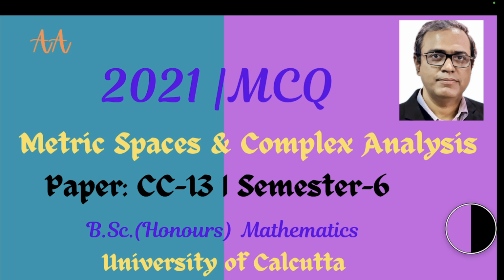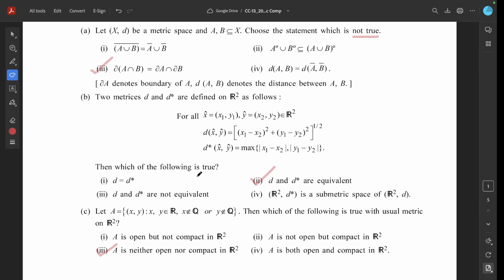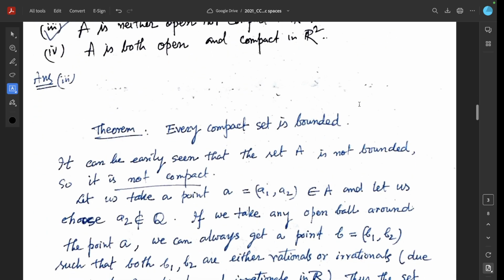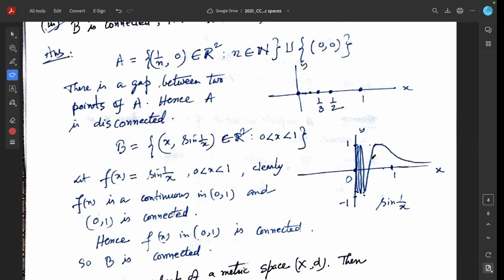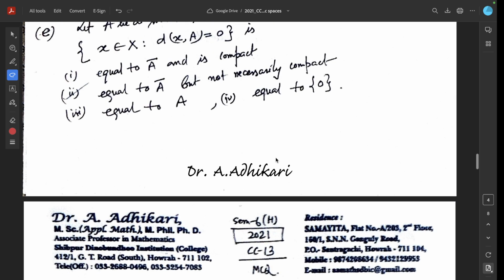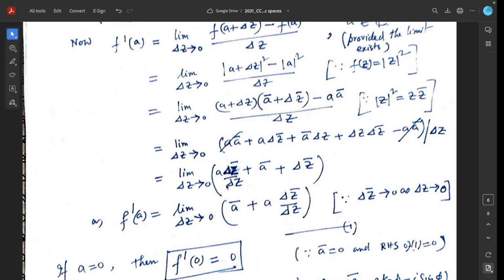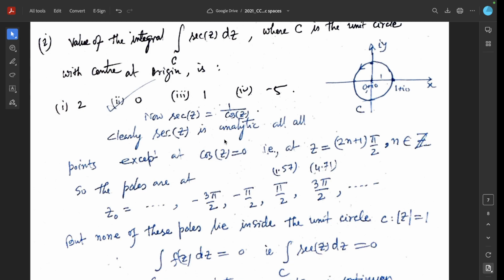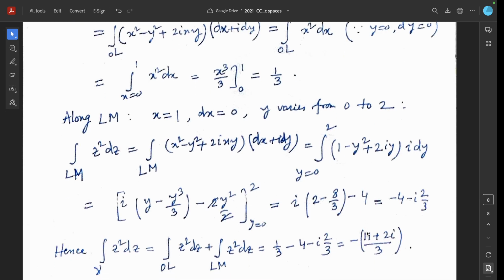2021 | CC-13 | MCQ | Metric Spaces and Complex Analysis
2021 | CC-13 | MCQ | Metric Spaces and Complex Analysis
Semester-6 (CBCS)
B.Sc.(Honours) Mathematics,